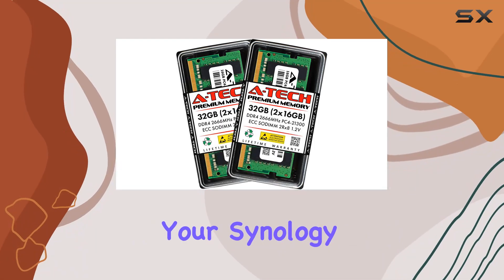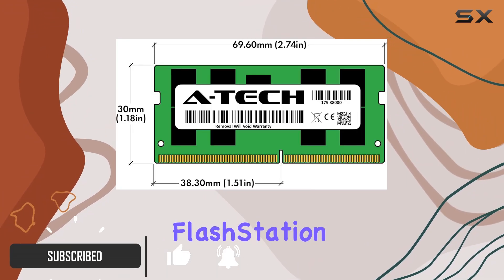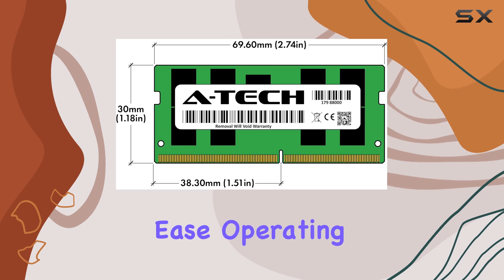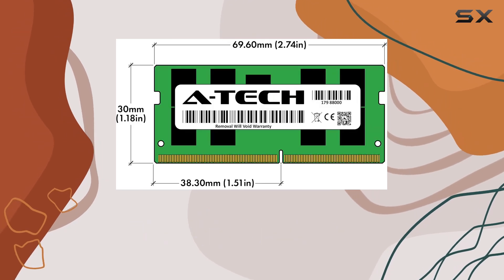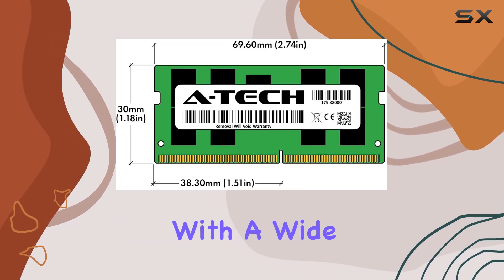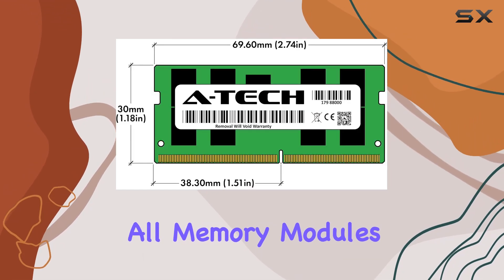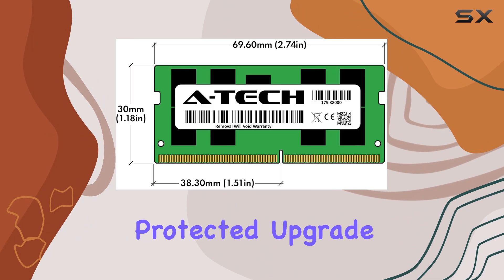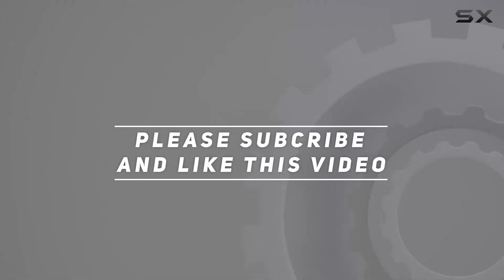Boost Your NAS Performance with A-Tech 32GB RAM Upgrade | Best Memory for Synology Servers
0:00 Intro
0:06 Review

Things that we mentioned in this video:
A-Tech 32GB (2x16GB) RAM : B0BYKHFT2X